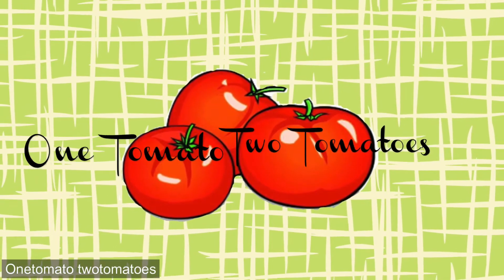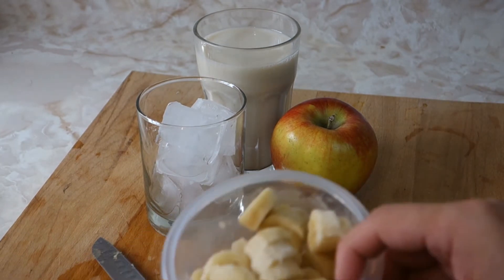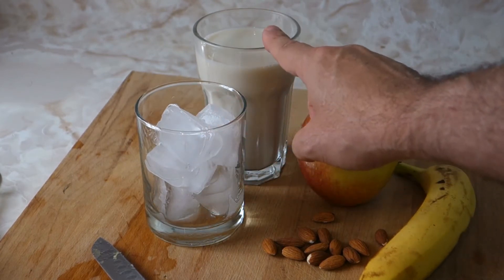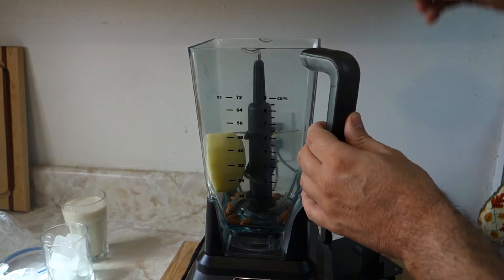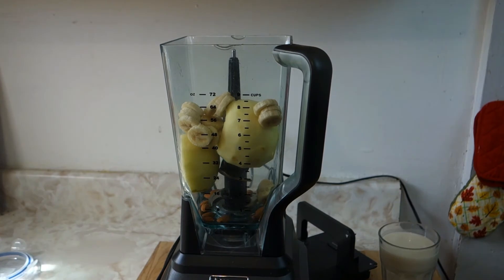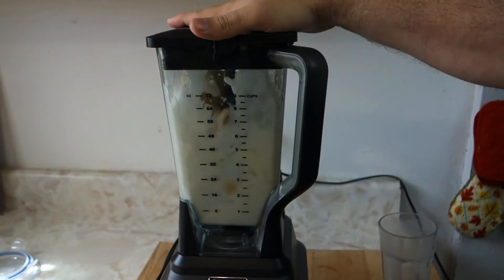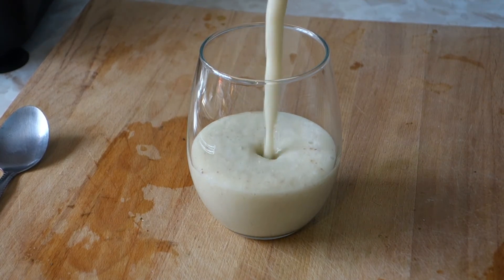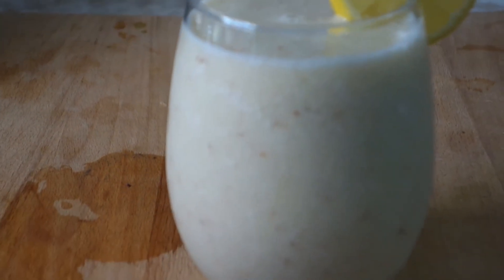Almond shake, Great for your high blood pressure and high in protein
14-pieces of almonds
1-royal red apple
1-frozen banana sliced into pieces